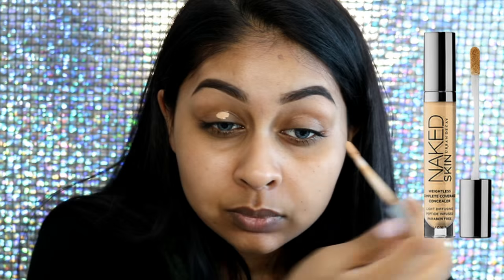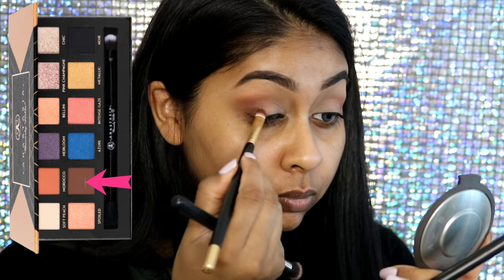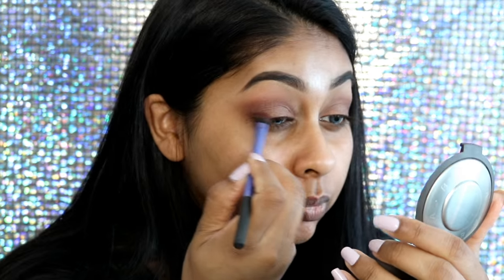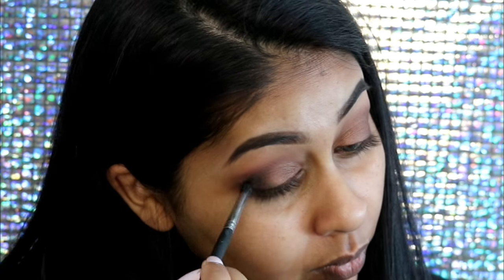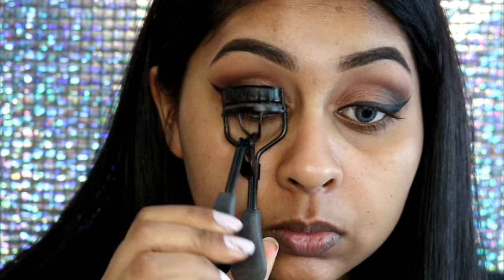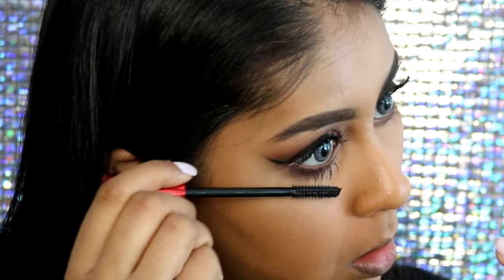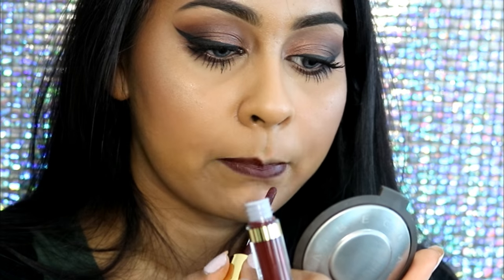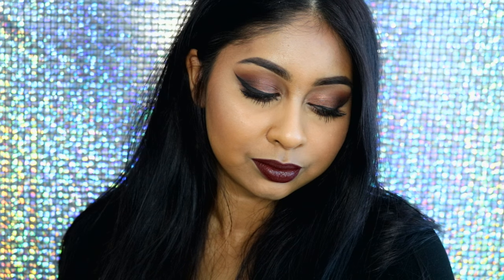Deep Matte Brown Lips & Shimmer Brown Eyes | Makeup Tutorial | Anoushka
Products used:
I Heart Makeup Makeup Geek Palette
LA Splash Lip Couture Waterproof liquid Lipstick in Untamed

Manila Killa - All That's Left (feat. Joni Fatora)